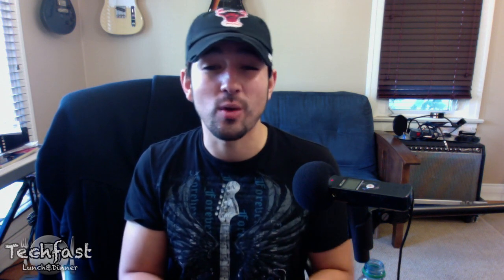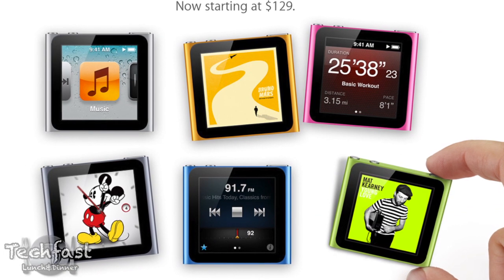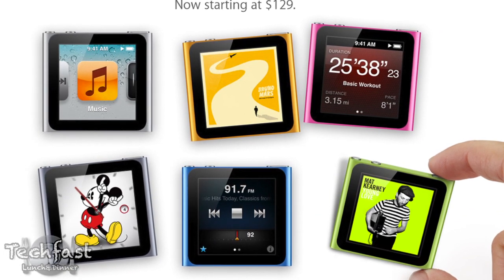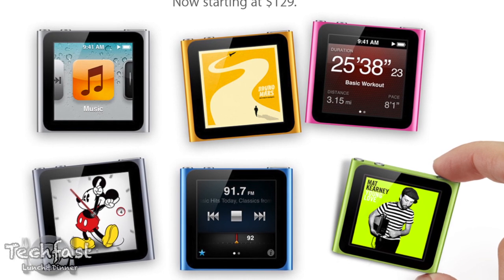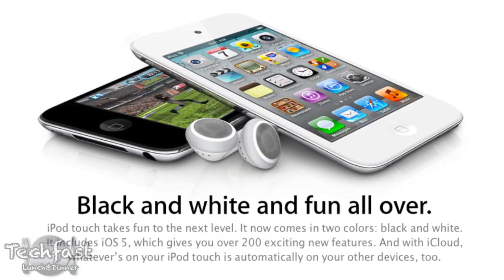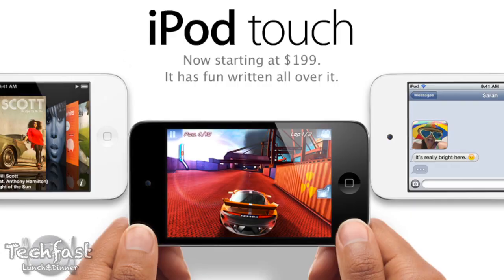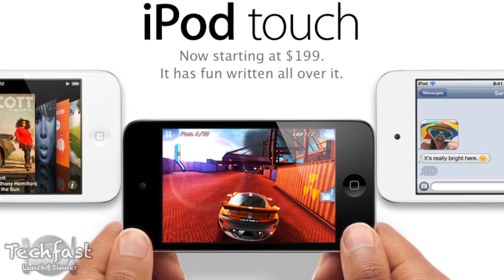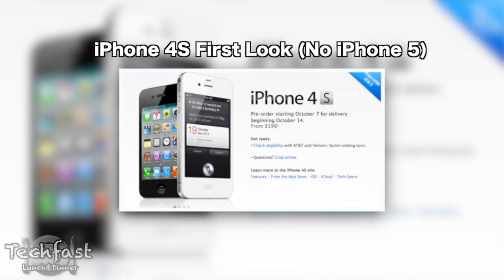New White iPod Touch and iPod Nano: First Look & Pricing (Fall 2011)